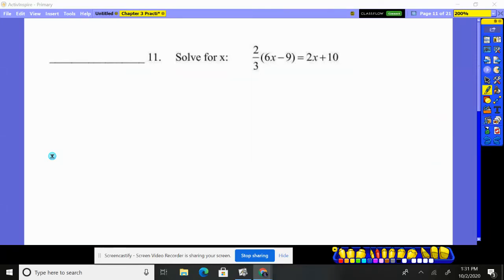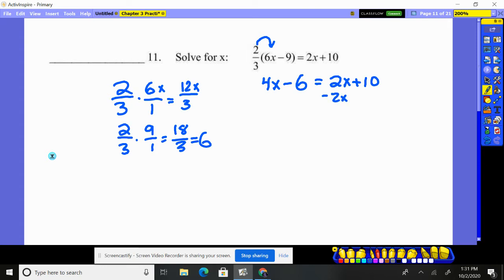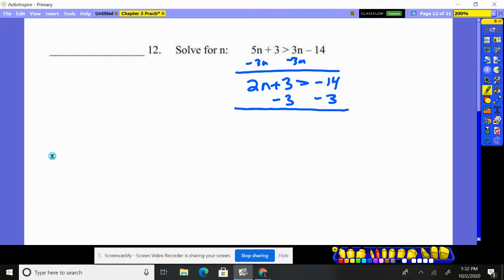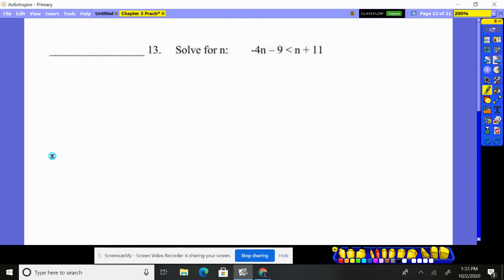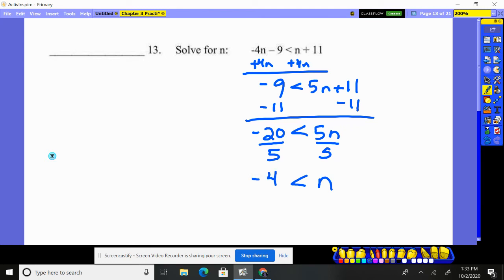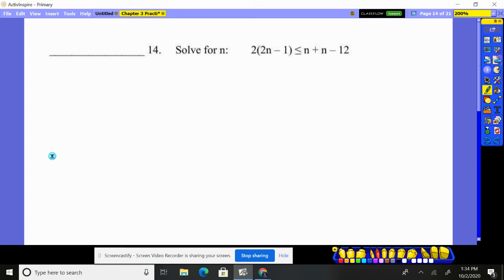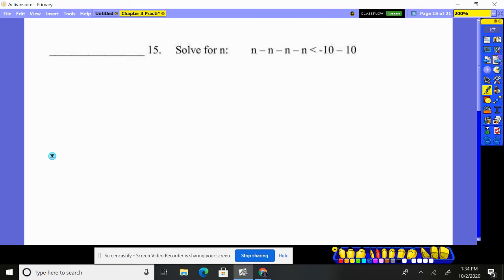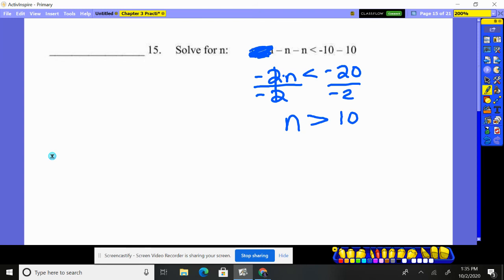Algebra Chapter 3 Practice Test 1 #11-15